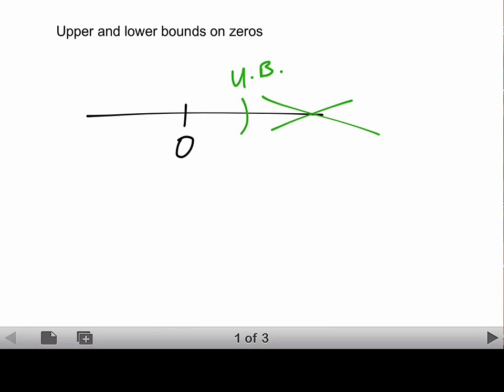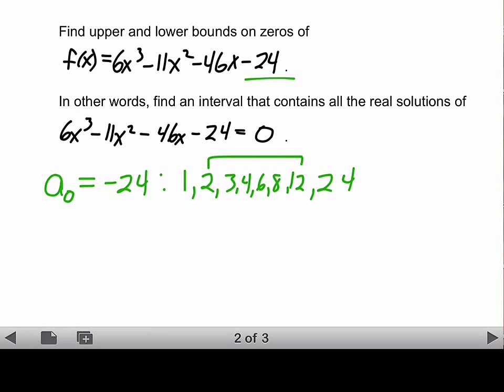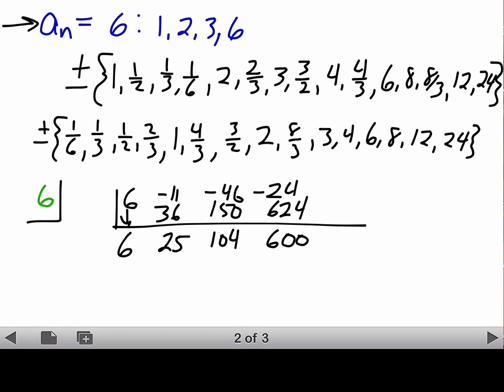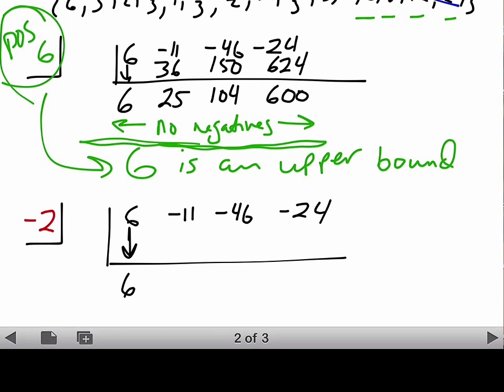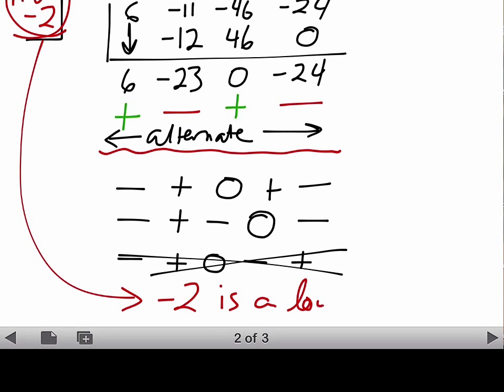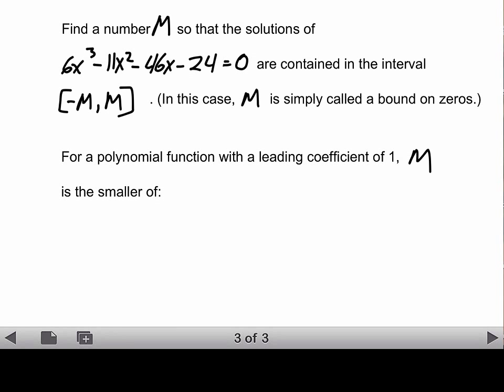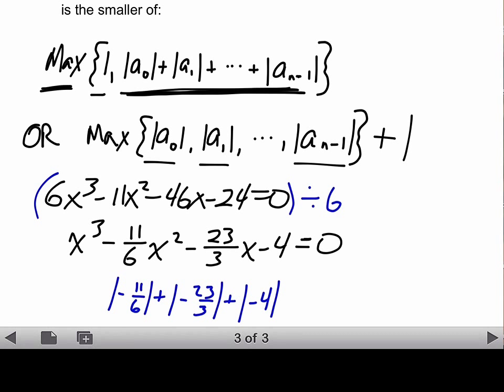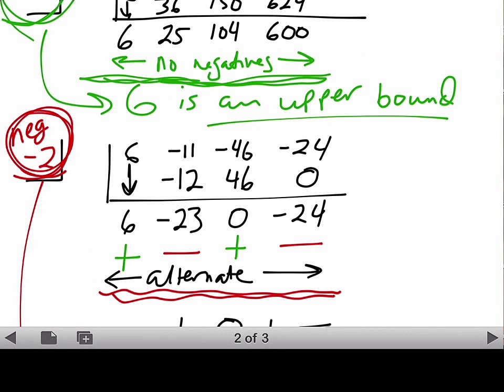Upper and lower bounds on zeros